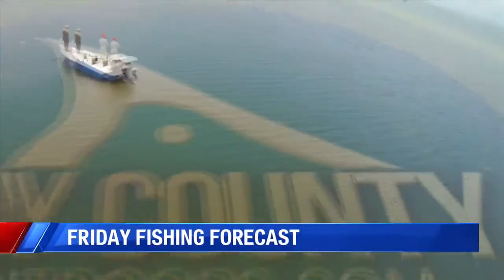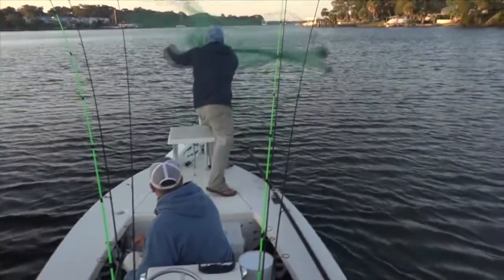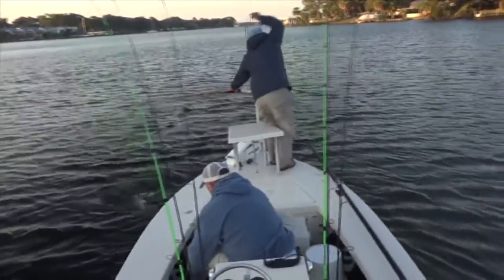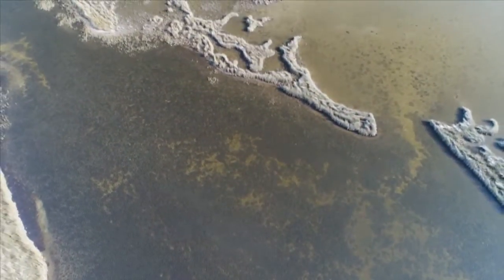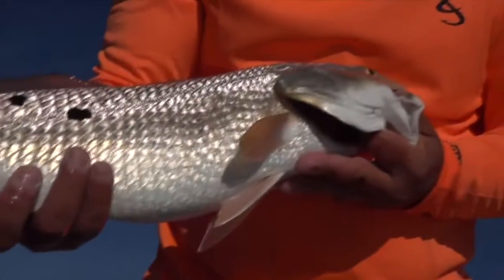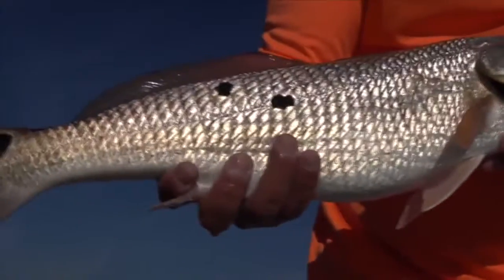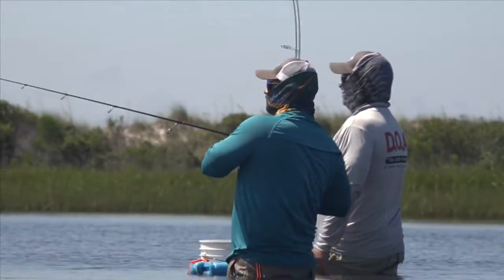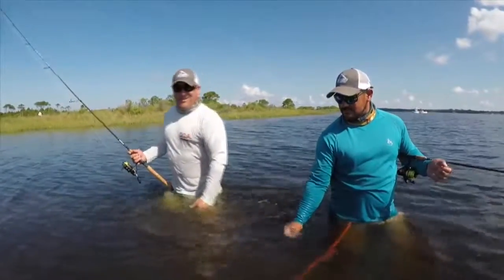Fishing Forecast 8-17